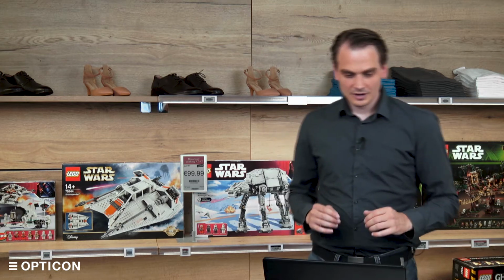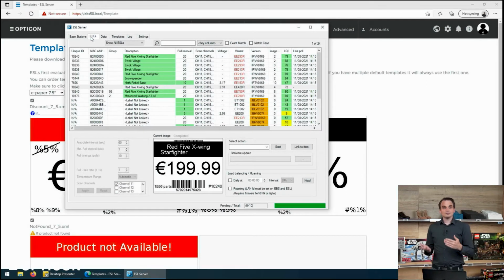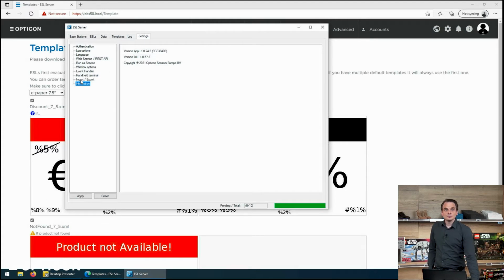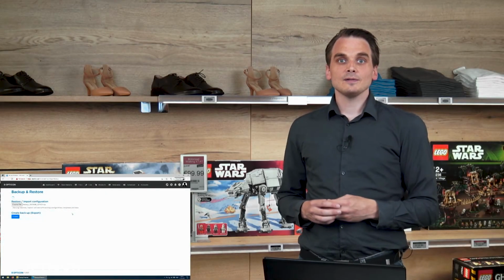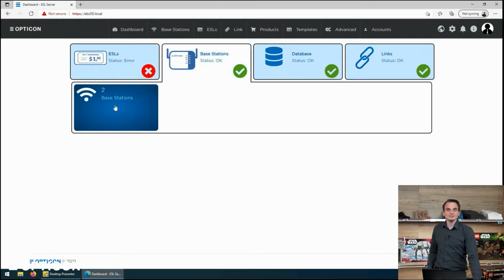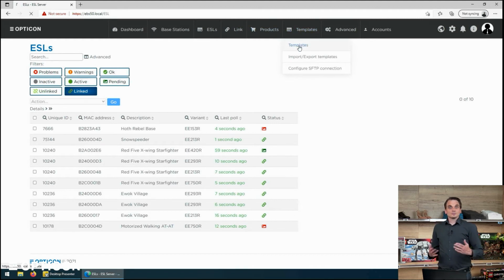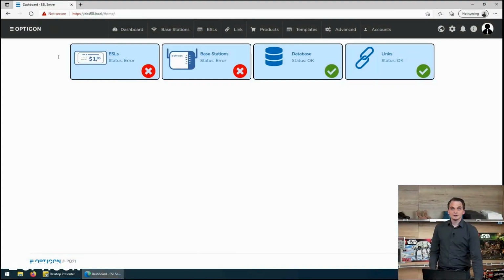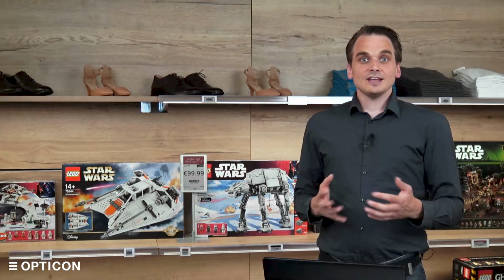EBS-50 Tutorial - Upgrading from an existing installation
Upgrading your existing ESL Server installation to the new EBS-50 with the new ESL Server Web Application is made easy.

You may already use an existing Opticon ESL Server as a Windows application in your store. Now you want to upgrade to the new web application, without losing your database, linked ESLs connection and templates. This is made very easy with a few clicks by exporting your data and using the restore function on the web application.